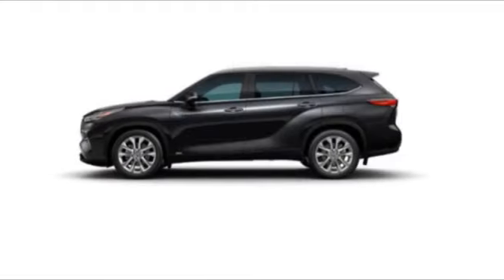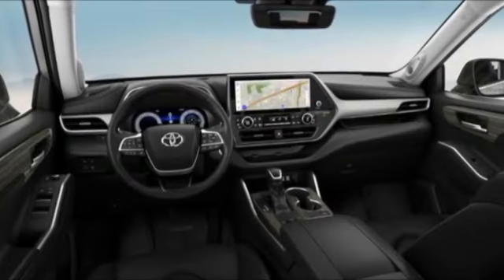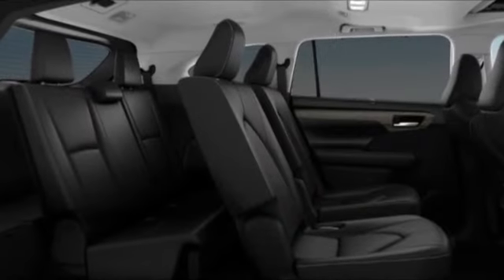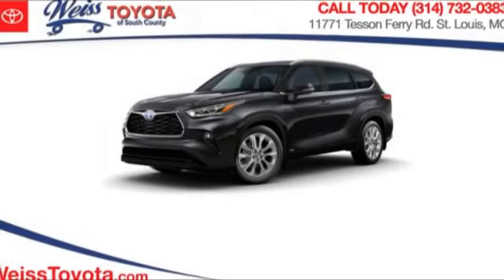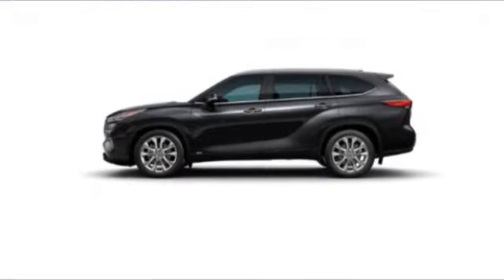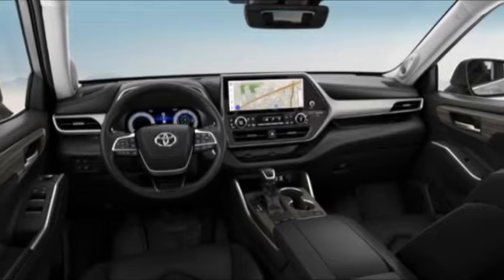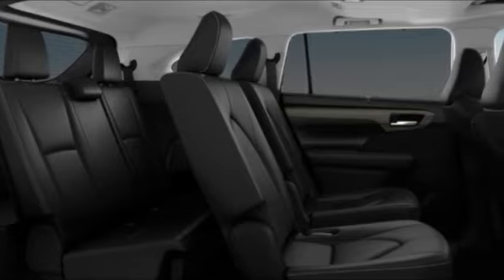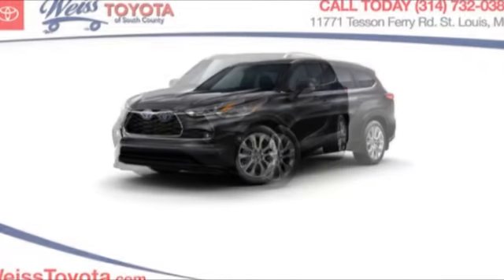2023 Toyota Highlander Hybrid St. Louis Missouri 42D988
2023 Toyota Highlander Hybrid Limited

Weiss Toyota
11771 Tesson Ferry Rd.

Looking for the right sport/utility? Today could be your lucky day. this 2023 Toyota Highlander Hybrid could be yours.